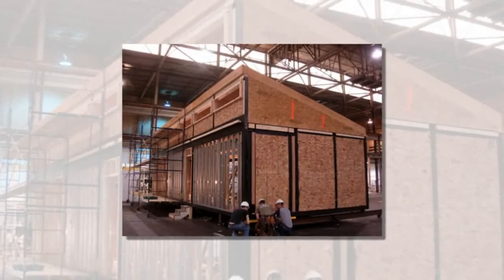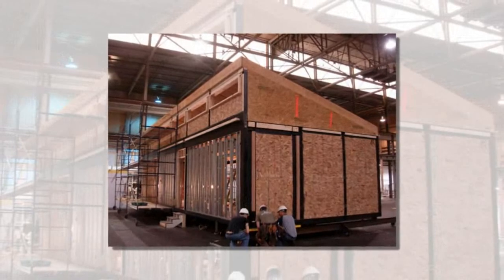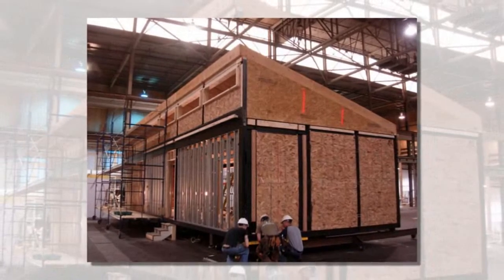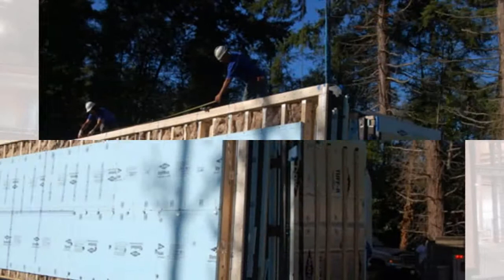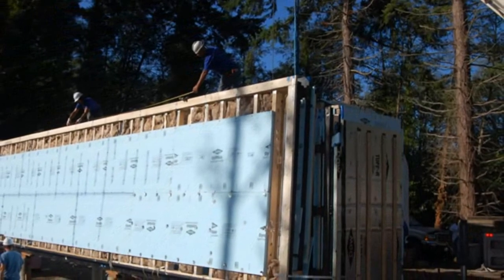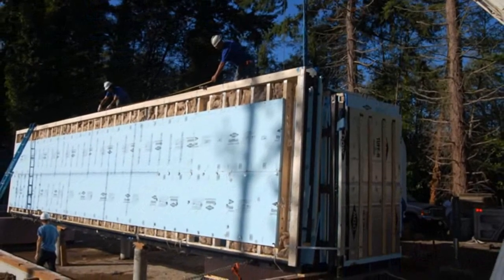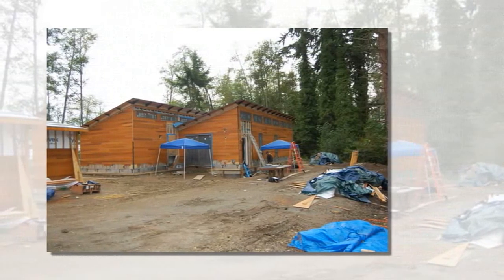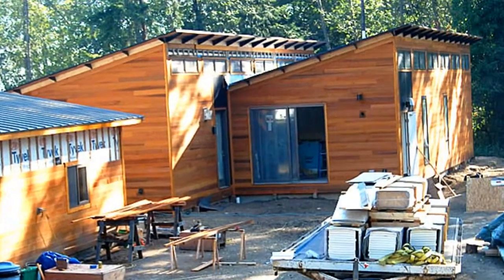Blu Homes Unveils Its First Newly Redesigned Glidehouse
Blu Homes Unveils Its First Newly Redesigned Glidehouse on Puget Sound he Glidehouse is one of the first contemporary prefab designs intended to be “plug-and-play”. Unfortunately, the promise of high design with the convenience of pre-manufacturing grabbed a lot of attention but did not result in many sales. So Blu Homes took the light filled design and restructured it using a steel framing system which results in a nearly 30% wider and 20% taller version than the original without compromising its transportability from their manufacturing facility outside of Springfield, MA. Steel is very strong and light but lousy when it comes to energy efficiency (that why we make frying pans out of it). The solution was to wrap the walls and top the roof in foam which helps it achieve an Energy Star for Homes rating. One side of the home is literally folded for transport and laid out in one day on site.                                                                                                                                                  The Vashon Island project is also the first to use a new user interface design tool which allows the owner to configure walls and finishes. The Glidehouse’s ample windows work well in Washington’s mild but sun deprived climate with a killer view of the Puget Sound and Mt. Rainier. An optional ‘pod’ was set adjacent the main house to increase the living area. We are pretty excited to see this fabled home get a breath of new life and give to the promise of a lowered environmental footprint to even more people.